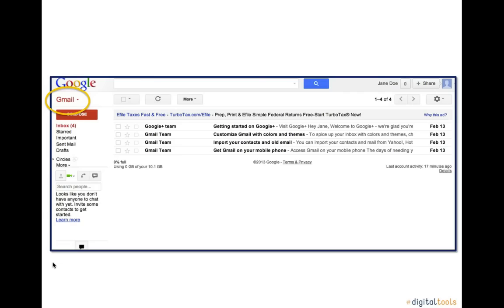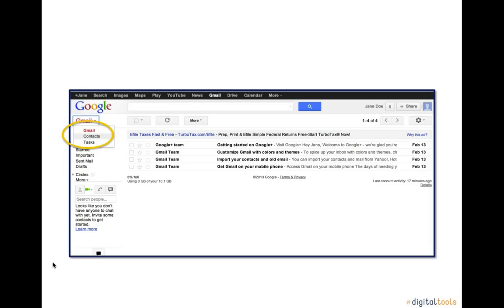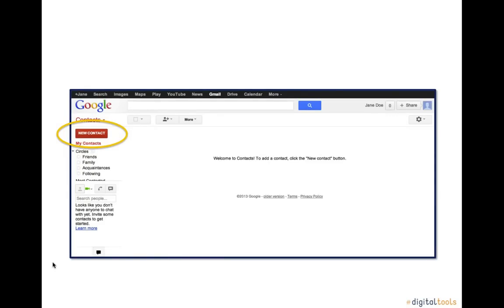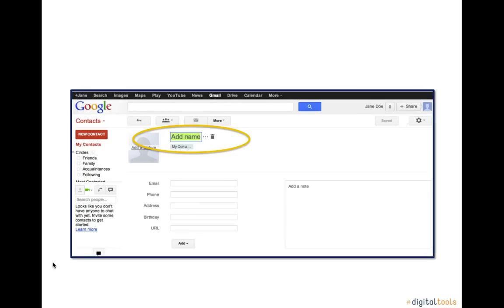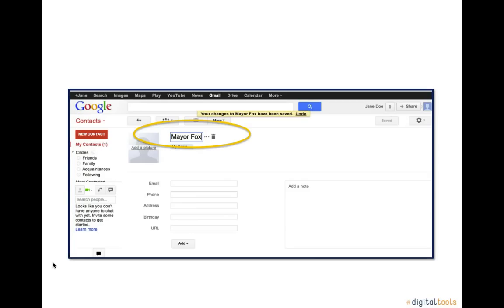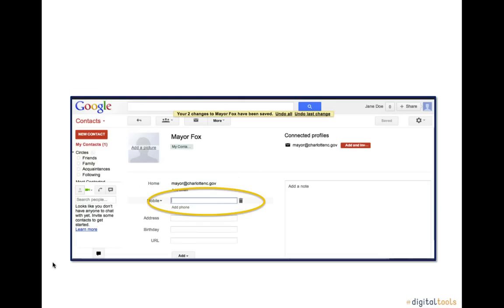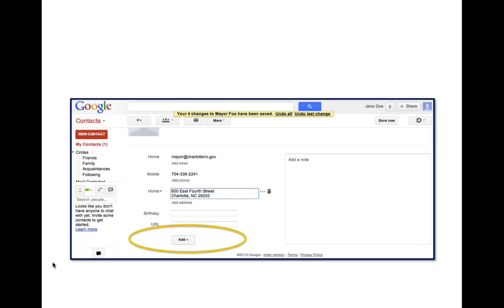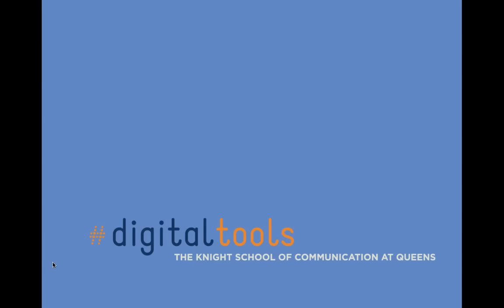How to Add Contacts to Your Gmail Address Book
A short tutorial on how to add contacts to your Gmail address book.